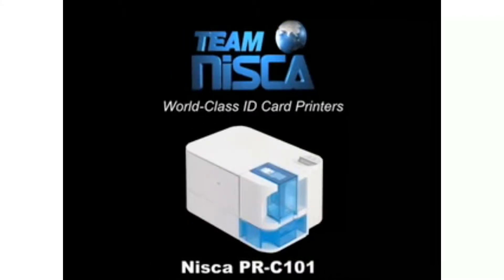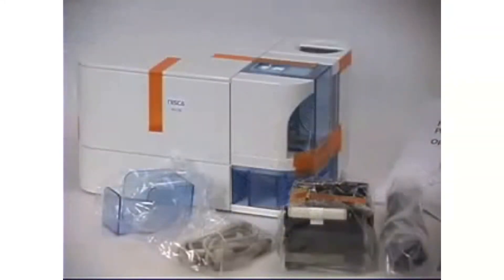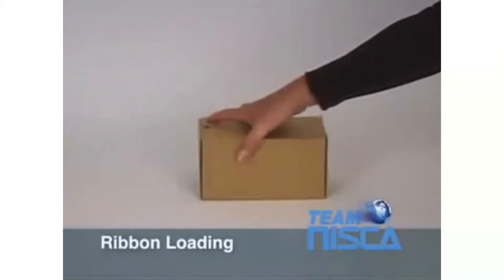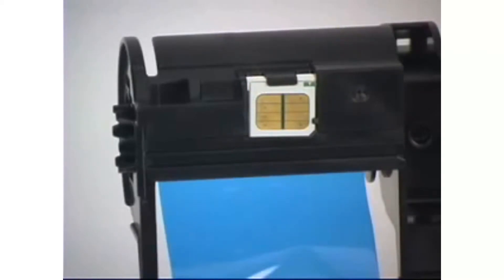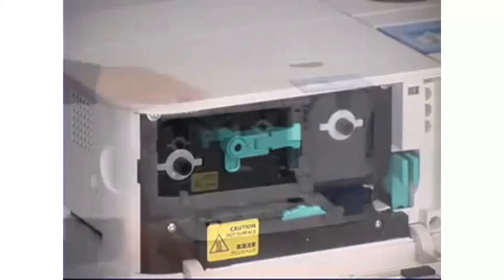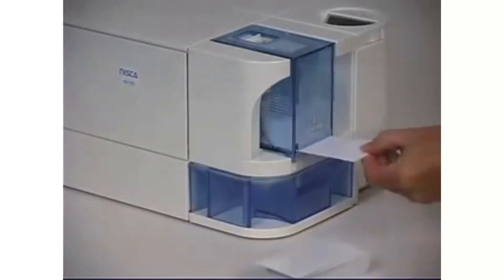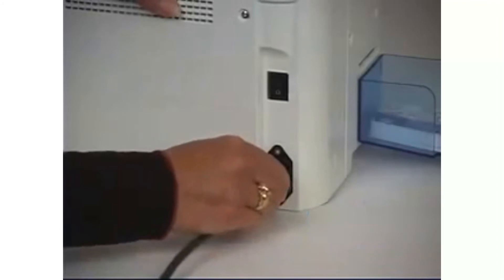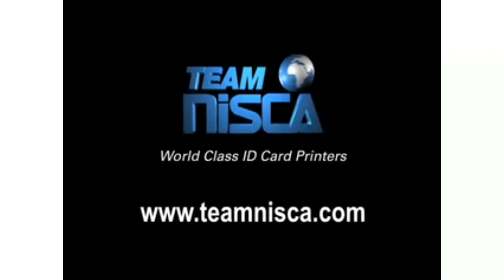How to load ribbons in Nisca PR C101 card printer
We are a group of security professionals , who with vast experience & expertise have managed to create a place for ourselves in the industry & the region. With top of the line products in identification, bio-metric & other security solutions coupled with our inhouse developed customised software backed by a team of friendly experienced sales & support staff. To the world we are known as identity people & the final destination for entire range of Identification solutions. We have the foundation, people, product & most importantly vision in place to take us to the next level. As our tag line suggests, we believe in building relationships based on trust & commitment. Come, shake hands with us & enter the world of identity solutions.
Contact our sales team for the best deals